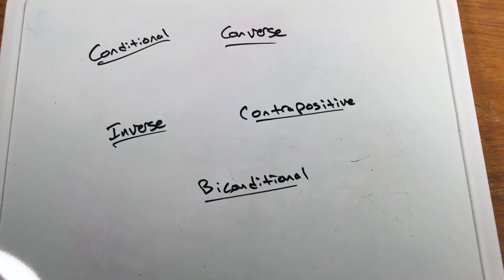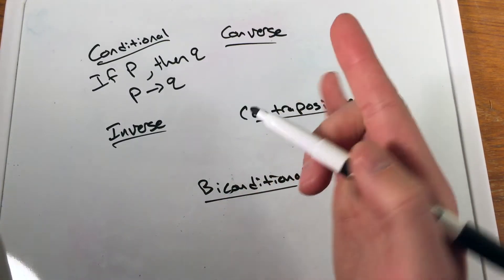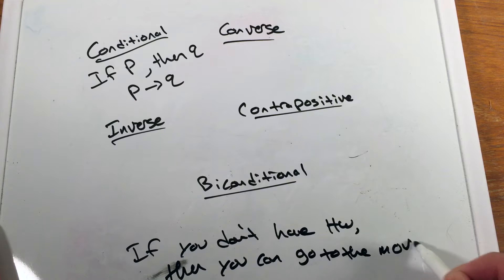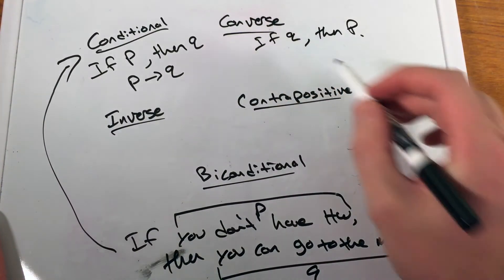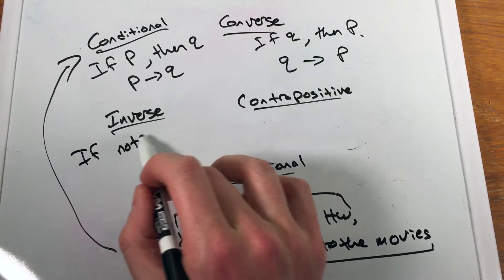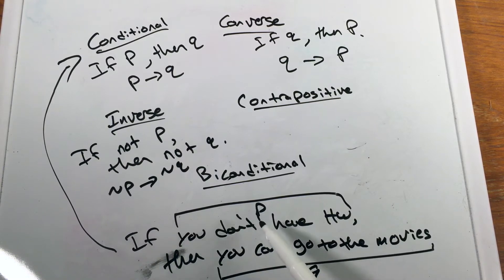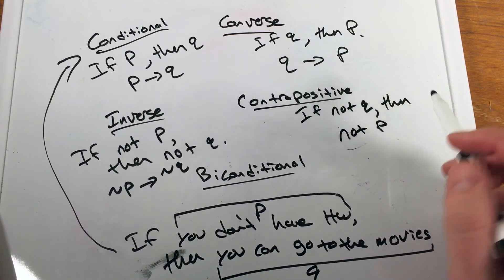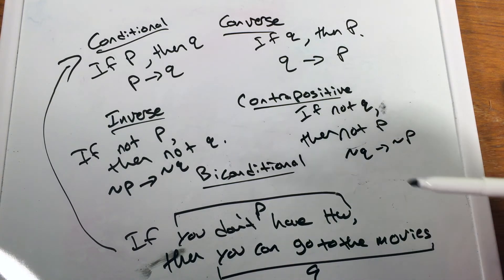Conditional Statements and Symbolic Notation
Vine: MinuteMath
TeachersPayTeachers: MinuteMath